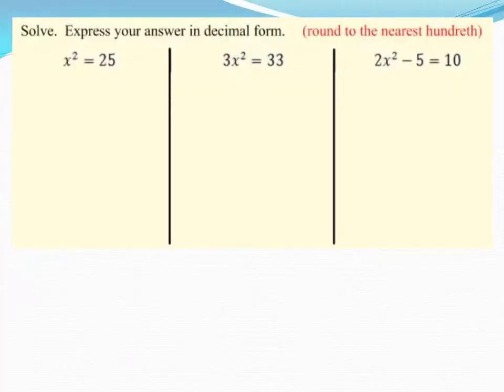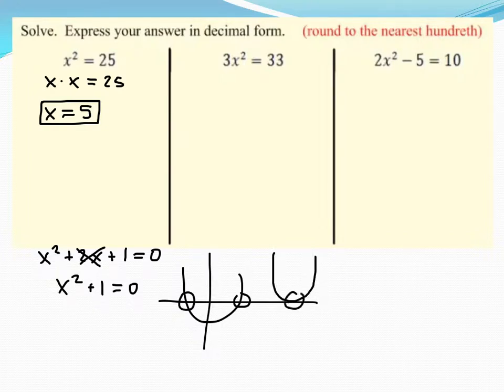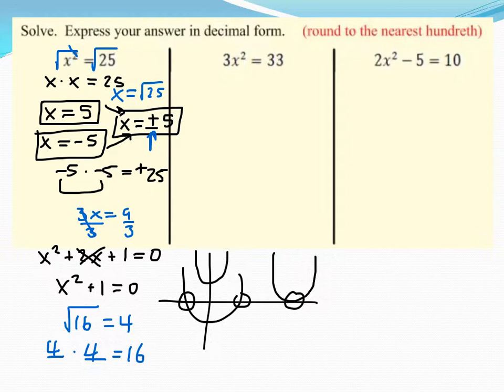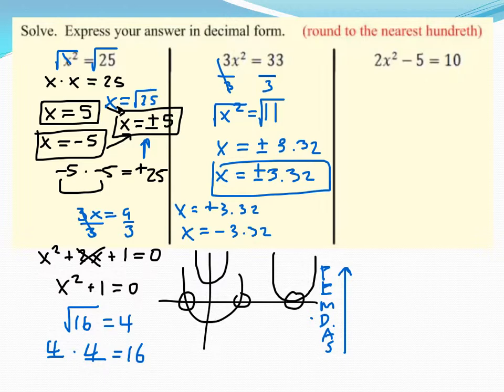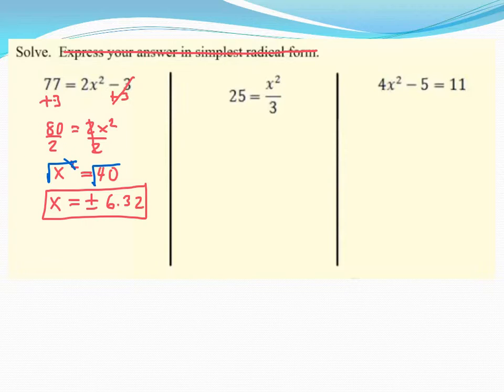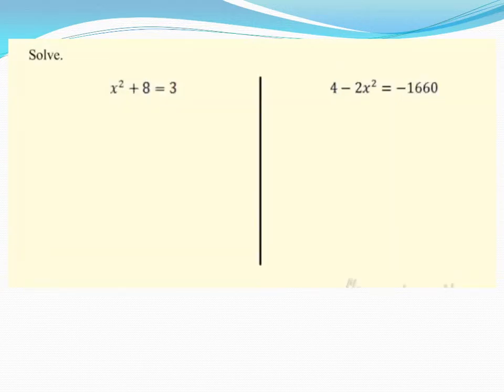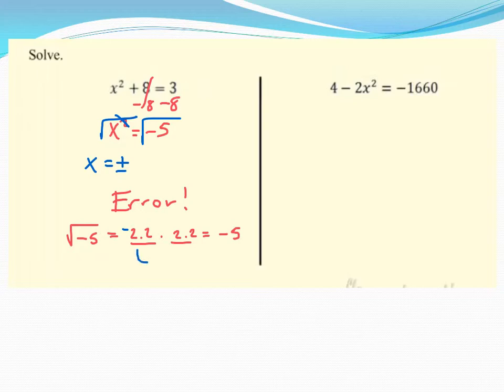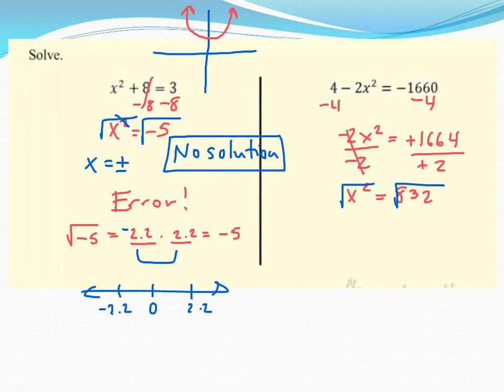A1_9.3 Solving Quadratics Using Sqr Rts